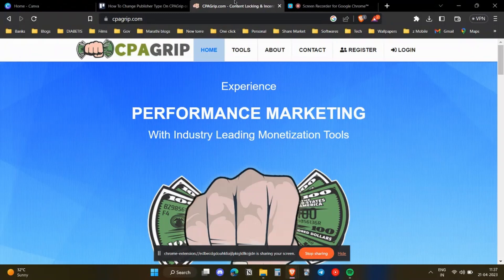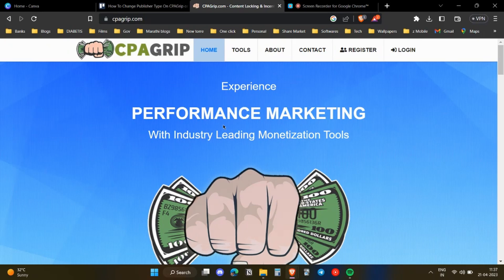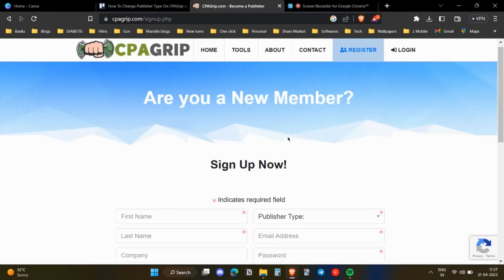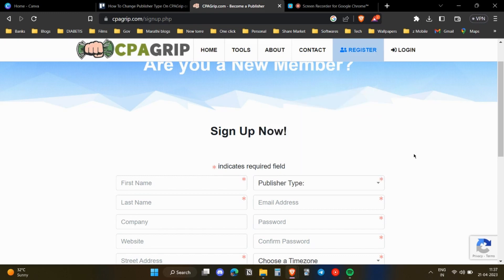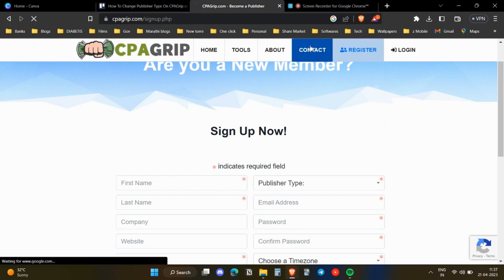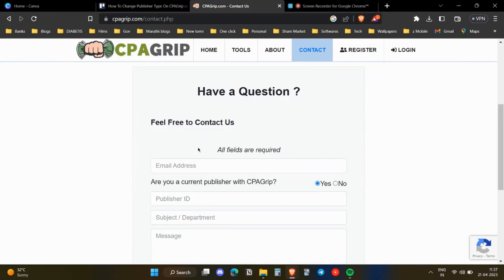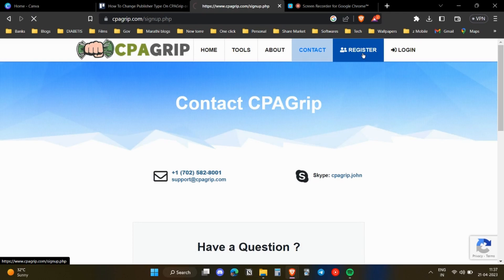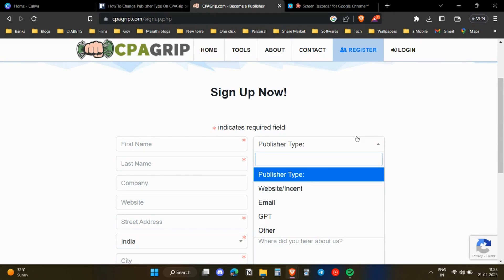How To Change Publisher Type On CPAGrip (2023)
How to change publisher type on CPAGrip is covered in this video.